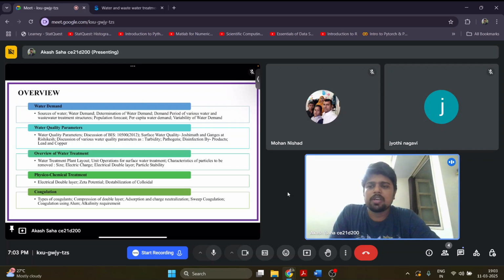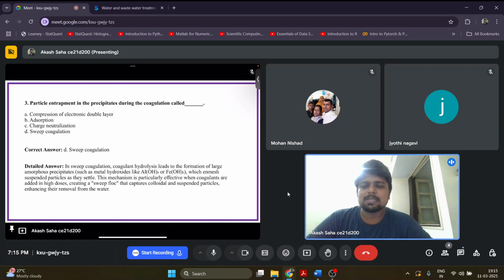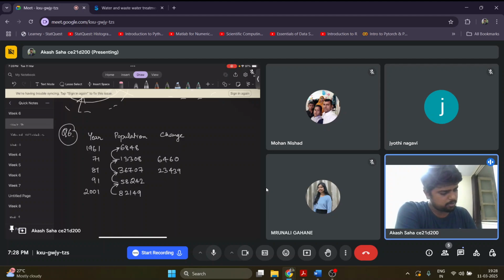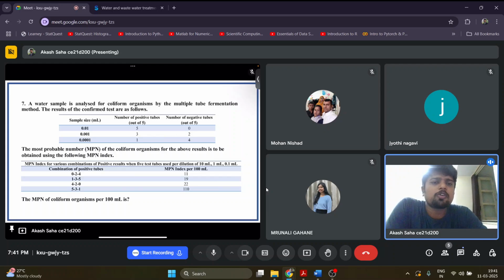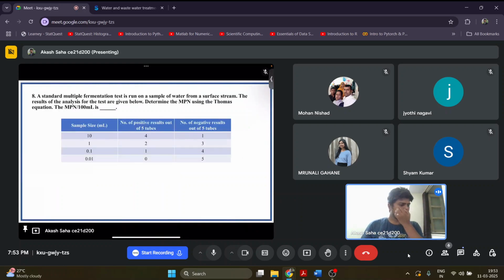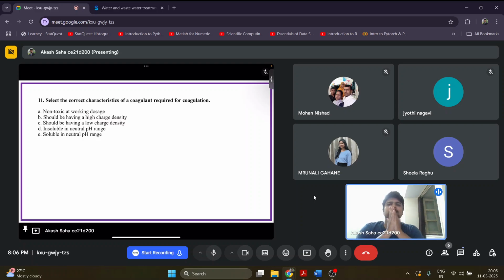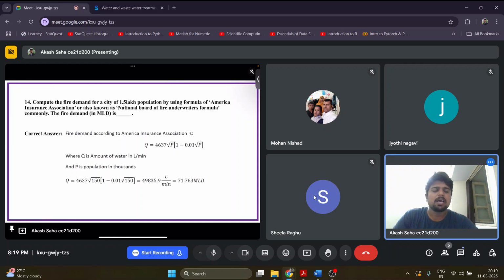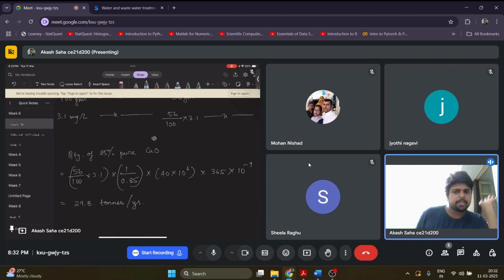Week 7 - Water & Wastewater Treatment 2025 - Problem Solving Session